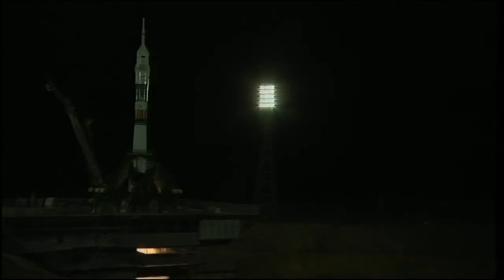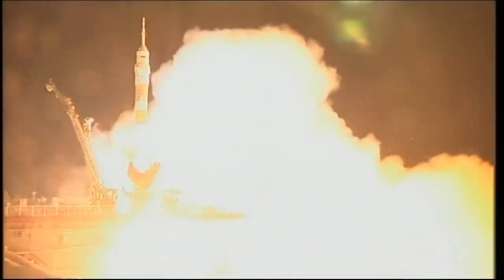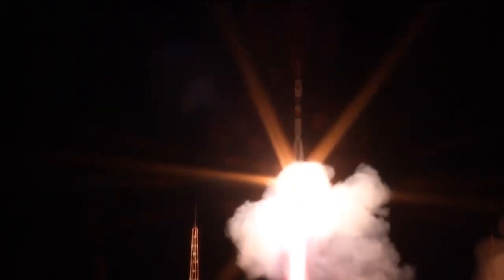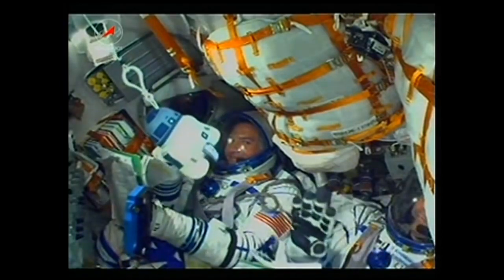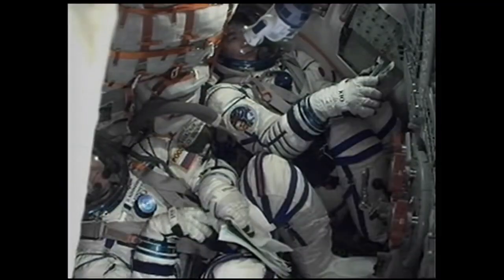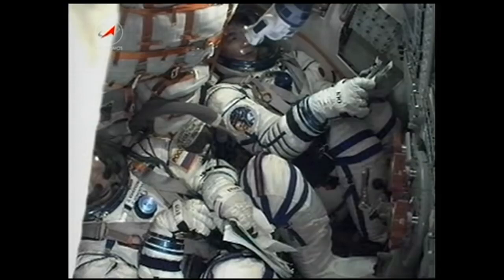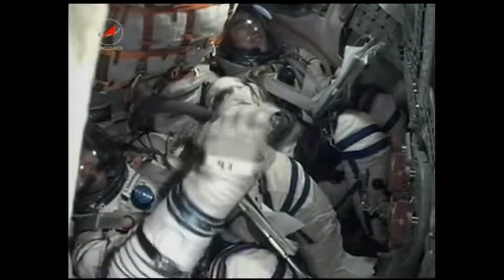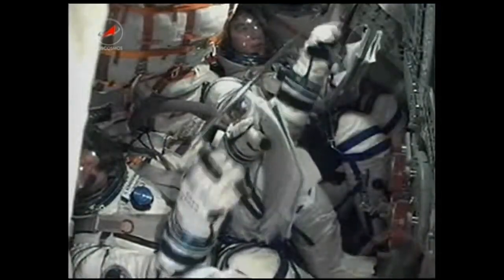Expedition 44 Launches to the Space Station